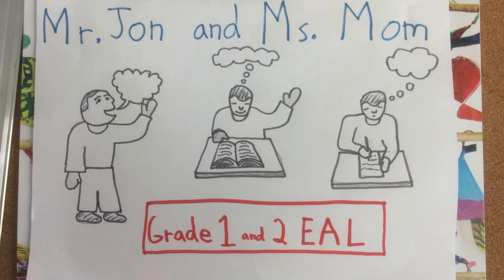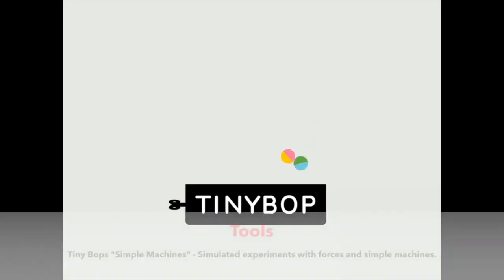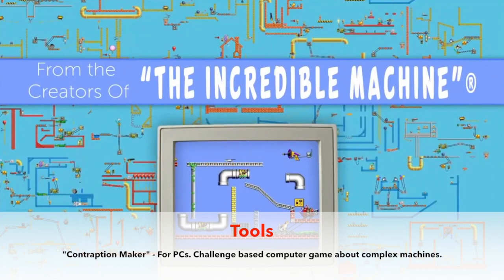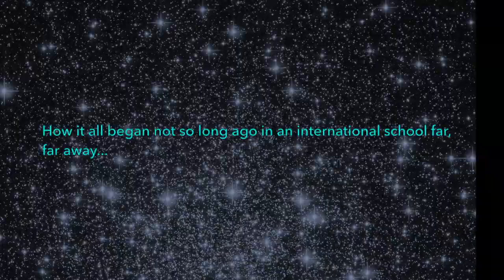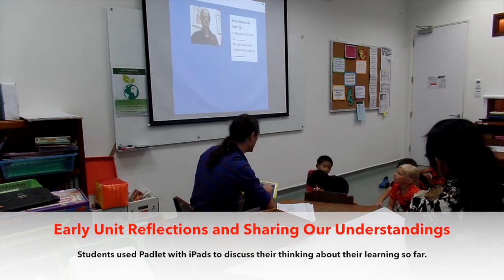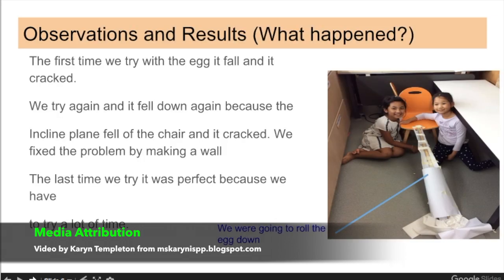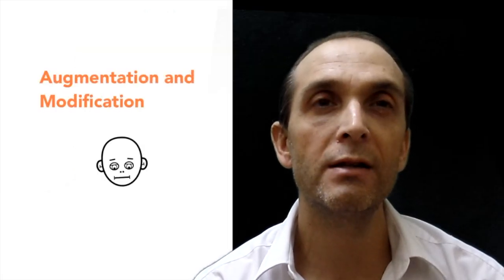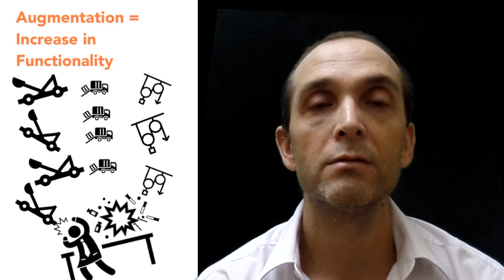COETAIL Final Project Jon Banules Cohort 6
Video detailing how Jon Banules added technology objectives to a Grade 2 Simple Machines unit at the International School of Phnom Penh. The process of planning, deciding on appropriate tech tools, and the results, as well as a SAMR analysis are within!